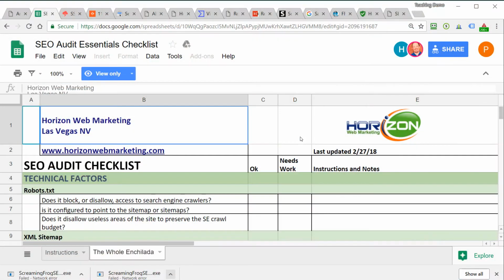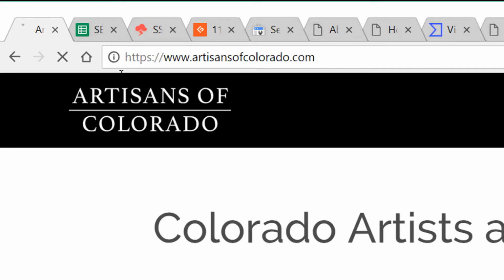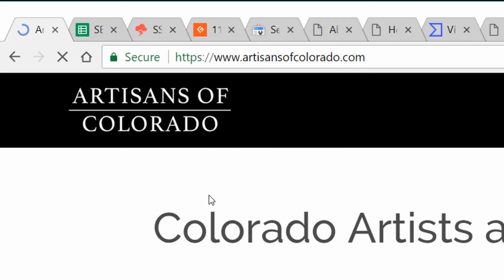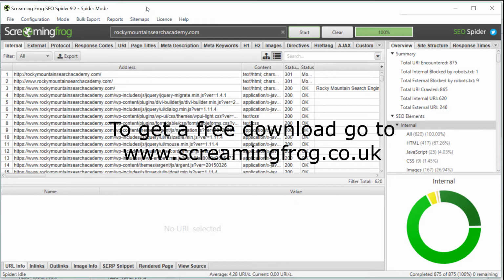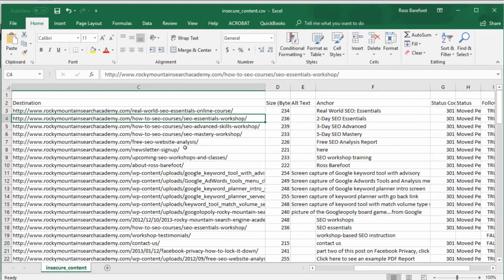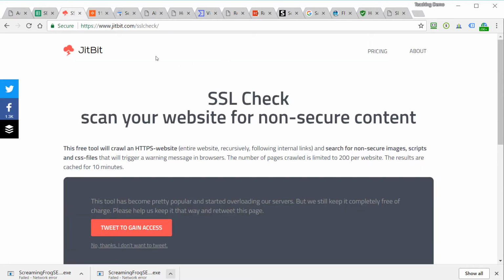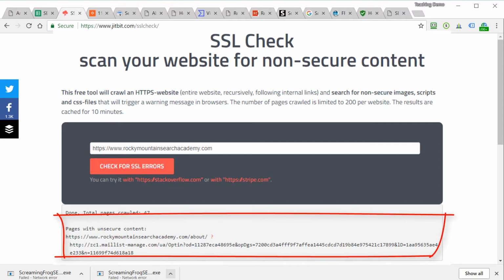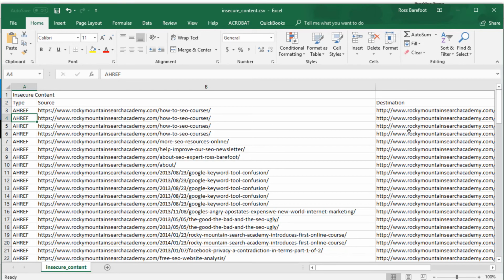How to Check HTTPS in an SEO Website Audit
How do you make sure that HTTPS (secure protocol) is implemented properly for your website? If you're auditing your site for SEO best practices it involves more than just looking for "https" in the web address bar of your browser. In this video we should you a couple of quick ways to check to make sure you aren't throwing any mixed signals towards Google. Links for the tools used for this video are at the bottom of the description (scroll down).